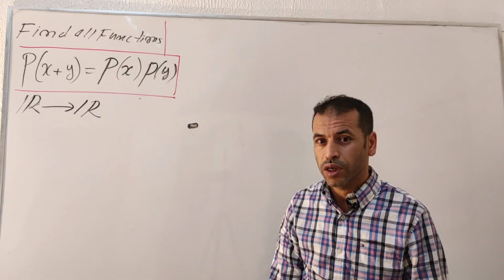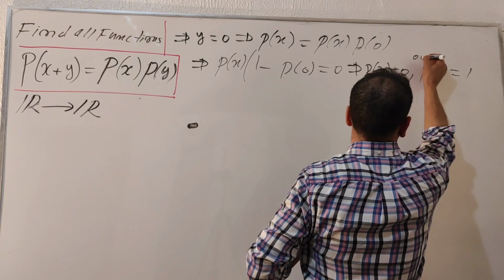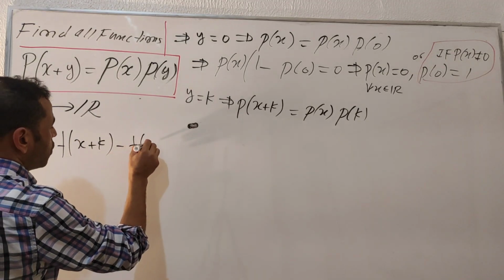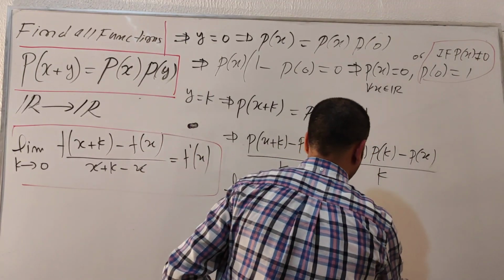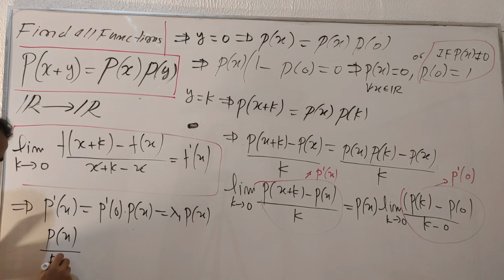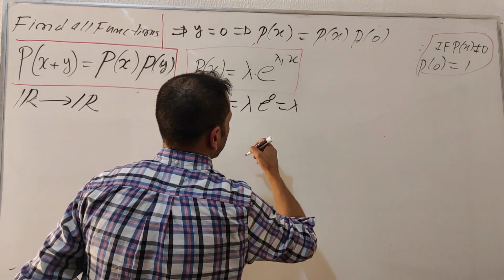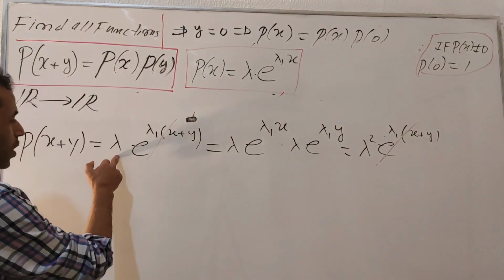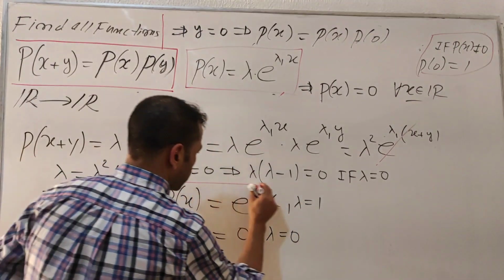nice functional equation